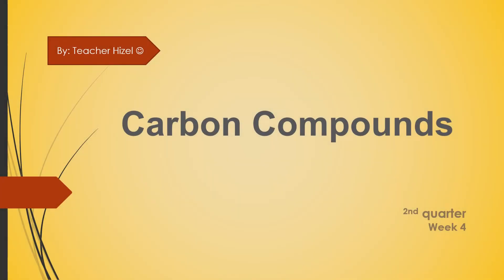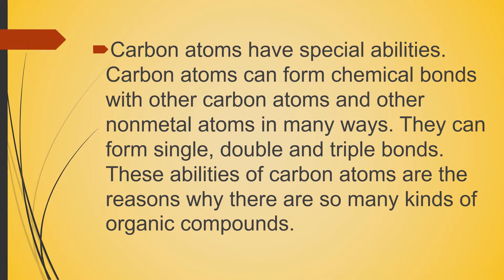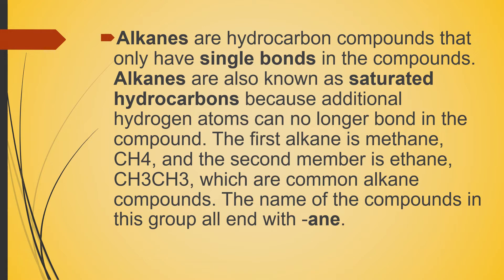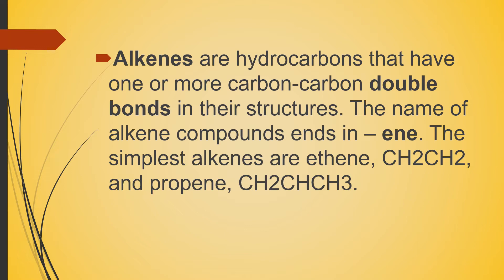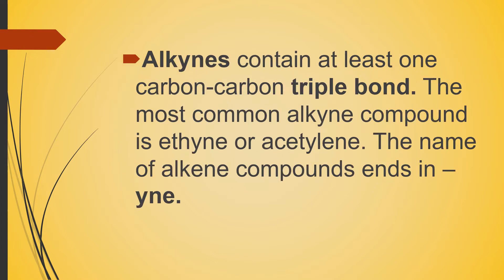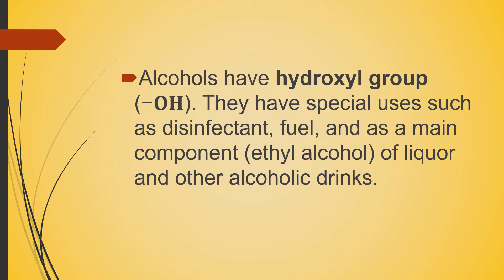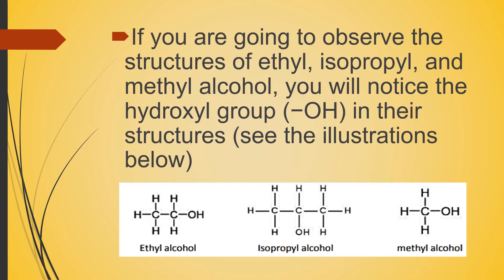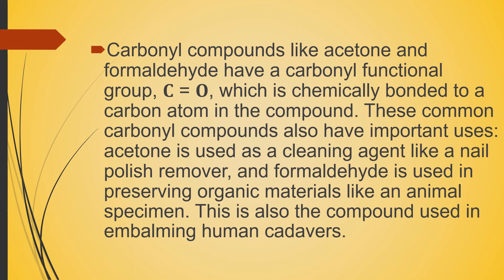Q2 SCIENCE 9 WEEK 4